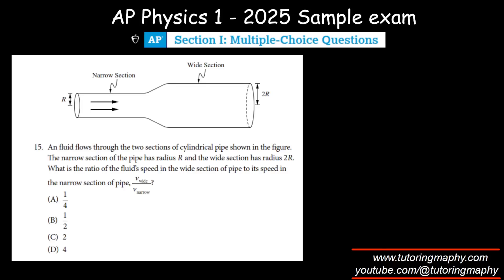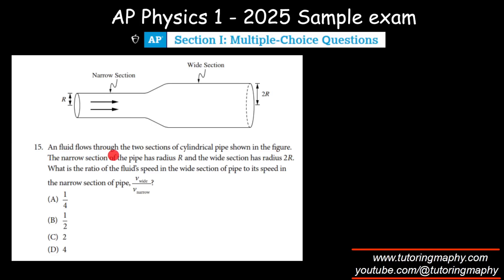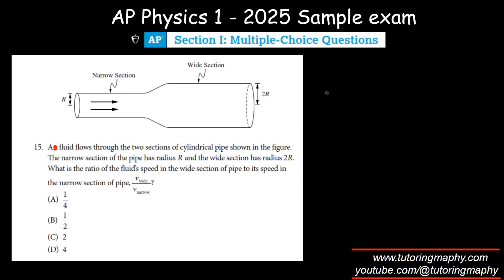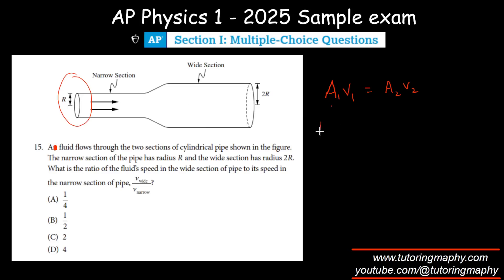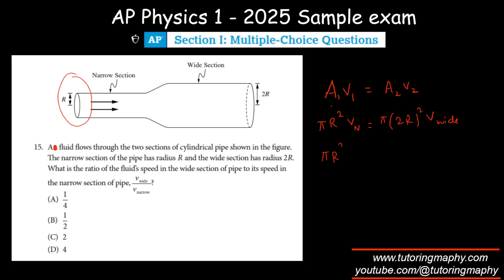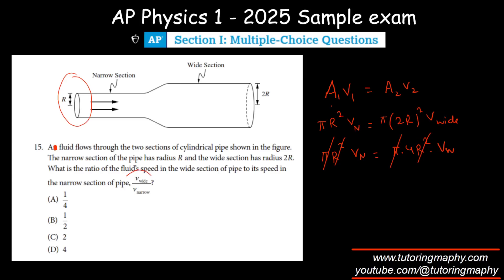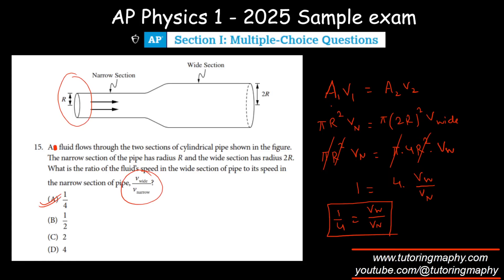[2026 exam] AP Physics 1 | New pattern | Sample exam | Updated curriculum | MCQ #15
A fluid flows through the two sections of cylindrical pipe shown in the figure. The narrow section of the pipe has radius R and the wide section has radius 2R.  What is the ratio of the fluid’s speed in the wide section of pipe to its speed in the narrow section of pipe

Fluid mechanics
equation of continuity
incompressible fluid